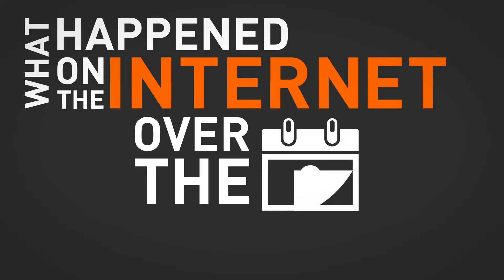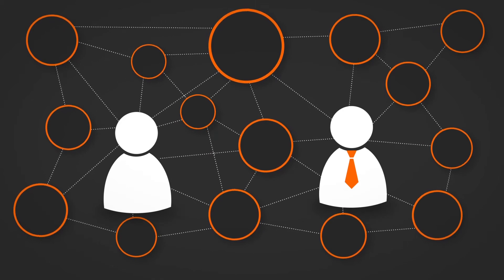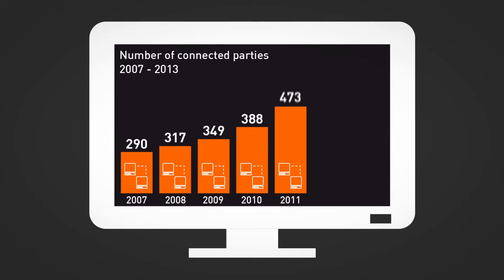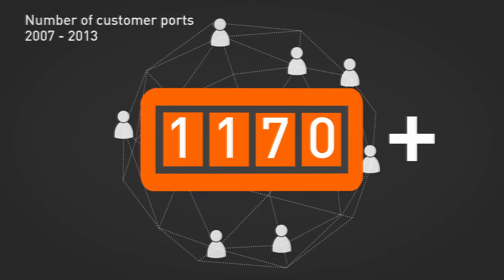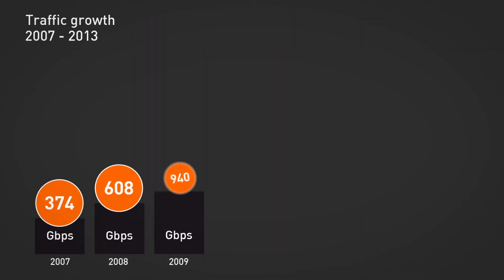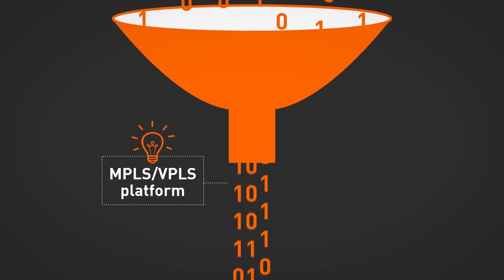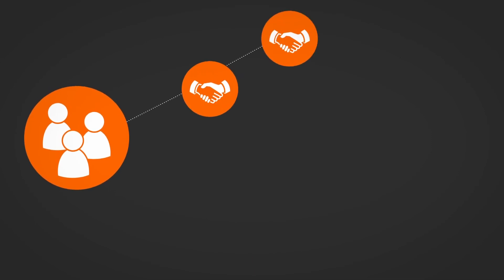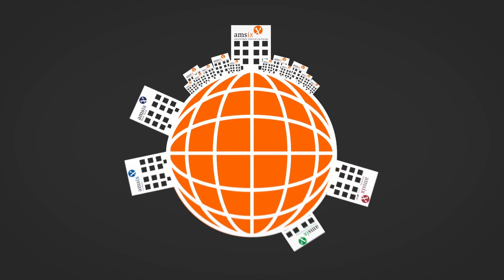Highlights AMS-IX 2007-2013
In this animated video AMS-IX's highlights between 2007 and 2013 are being visualized, and linked to overall Internet developments.